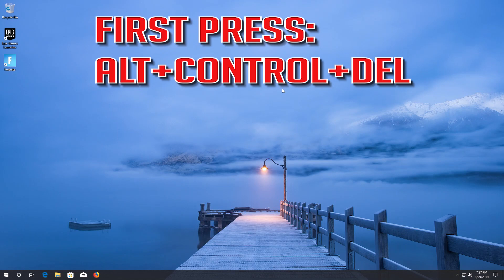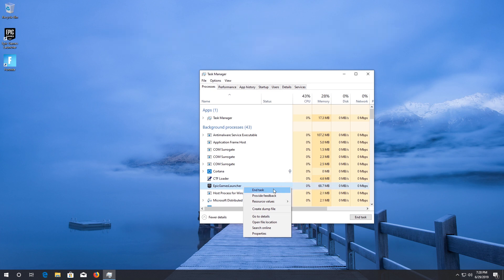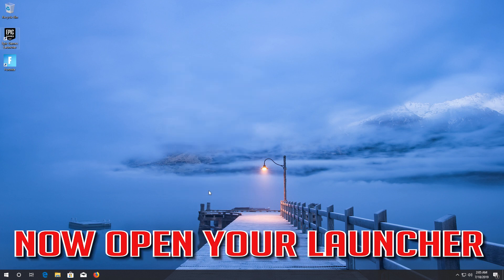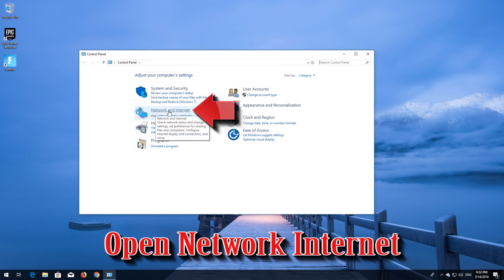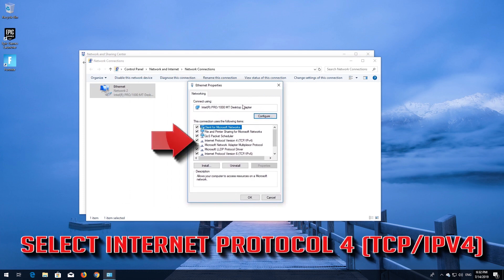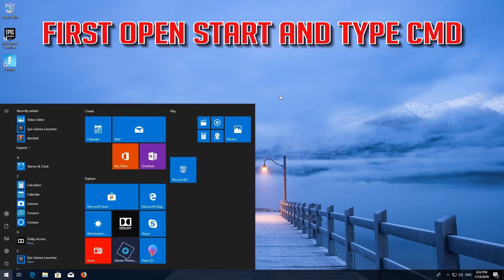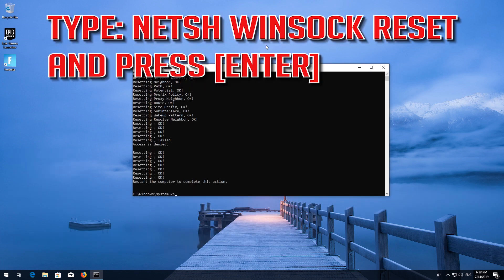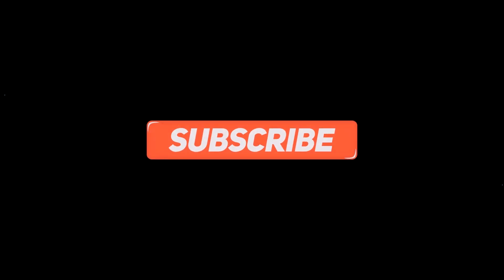Fix Fortnite Error Code: LS-0006 / Can't Download New Update - Chapter 3 Season 2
This tutorial will help you fix the error "Erros Code: LS-0006" in Fortnite Battle Royale.

This Tutorial Fixes The Following Issues:
-How to fix Fix Fortnite Erros Code: LS-0006 while tryning to update Fortnite Battle Royale.
-How to Fix Fortnite Error LS-0006 .
-Fix Fortnite Launcher Error  (Failed to start the game)